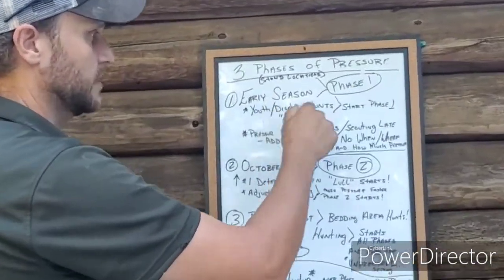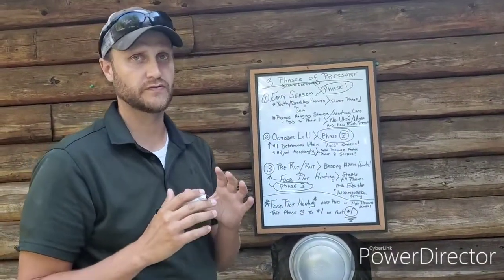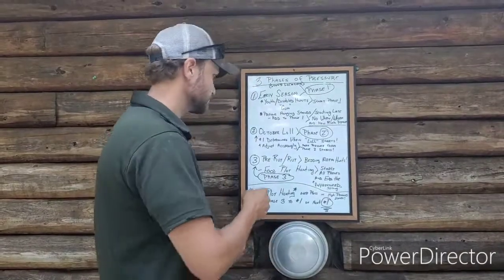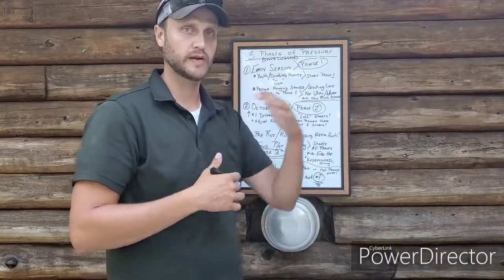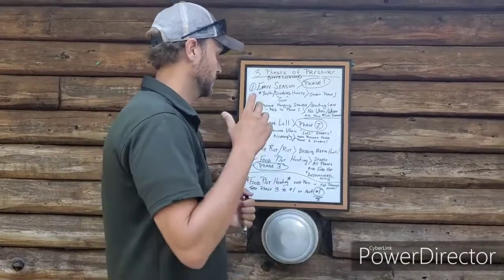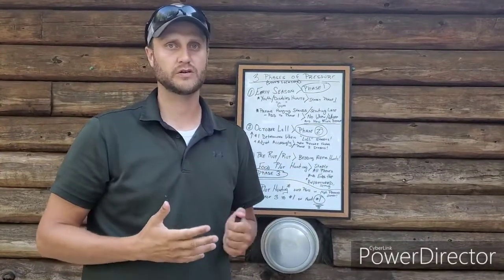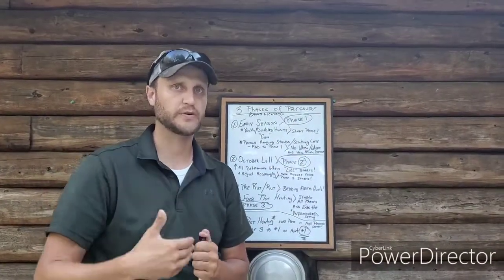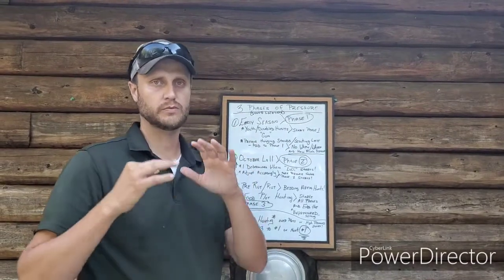3 Phases of the Whitetail Hunting Pressure Spectrum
This video is a break down of a method I've coined and used over the past several years when explaining the Pressure Spectrum of Hunting, how its created, and how treestand placement ties into and changes with each of the 3 phases.
I've tried to break this into seperate videos, but each phases ties into and has a chain reaction to the next so its best explained and taught in 1 longer then normal video.
There will be a shorter follow up to this video in a few days explaining "How choose a stand location, if your hunting a farm or area such as Public Land that has been forced into a forward pressure phase earlier then a date on the calendar prescribes" Stay Tuned!